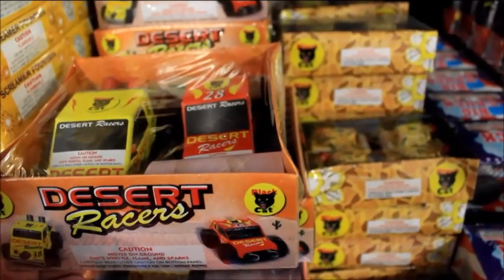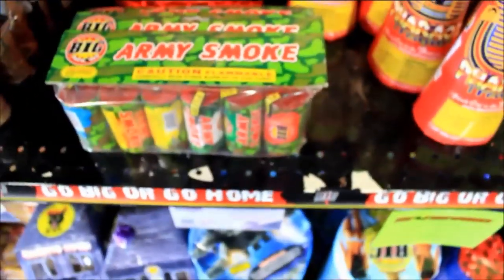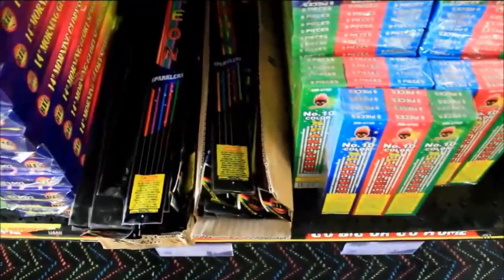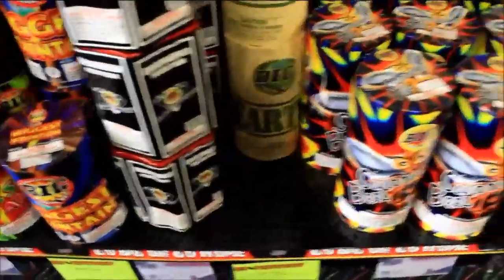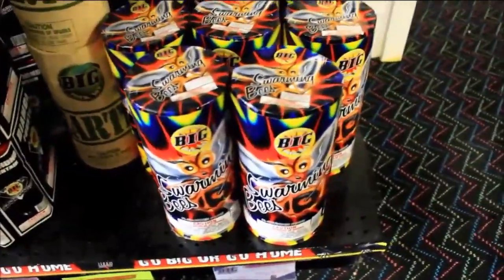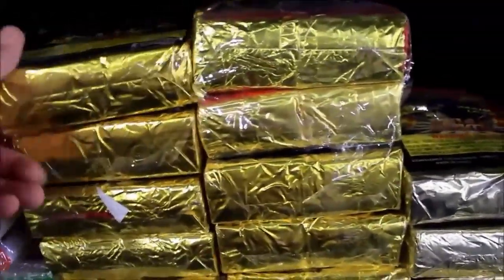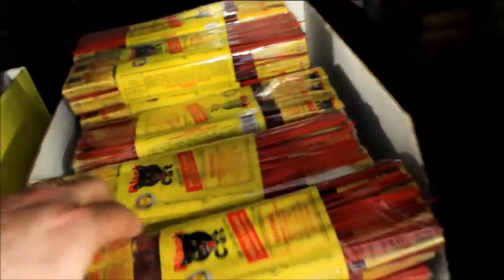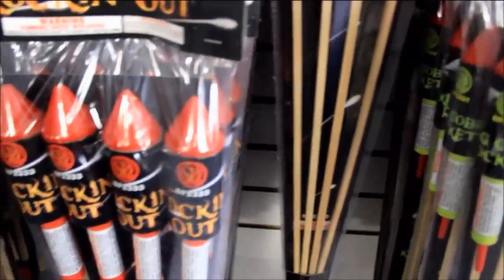BIG Fireworks Store Tour - Part III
Hey Pyros! Here is a tour video of a BIG Fireworks retail store in Waterford MI. This is the final part of this video series. Enjoy!
This contains novelties, sparklers, firecrackers, roman candles, sky lanterns, etc.